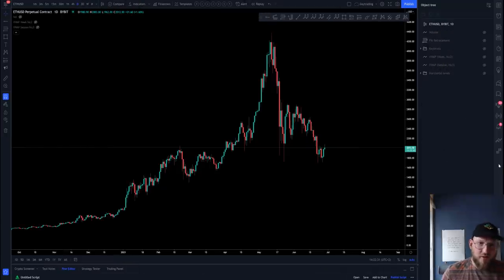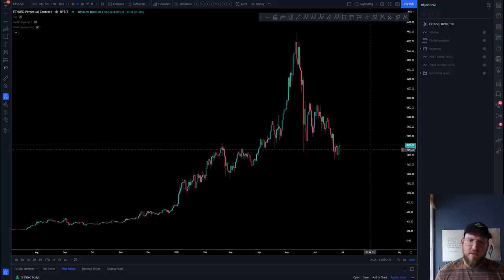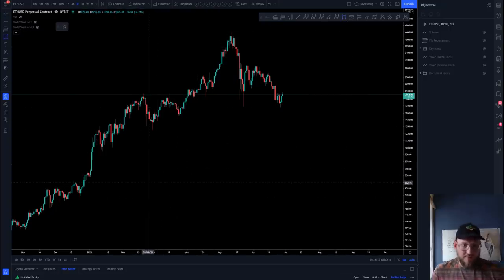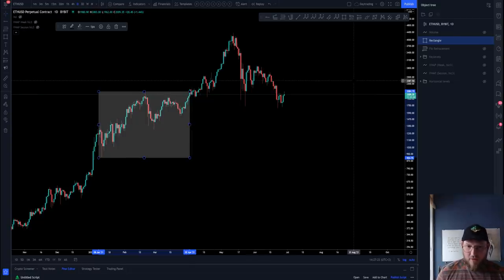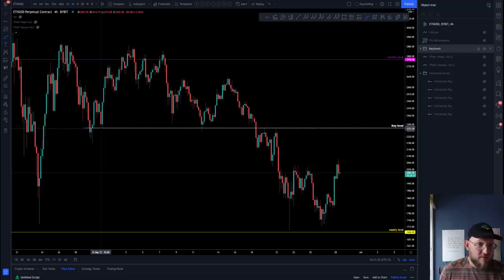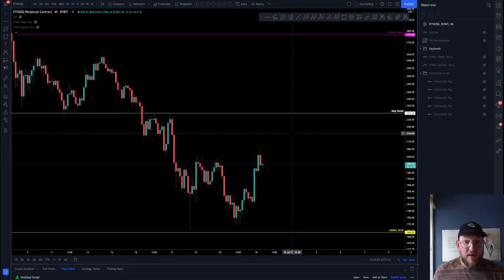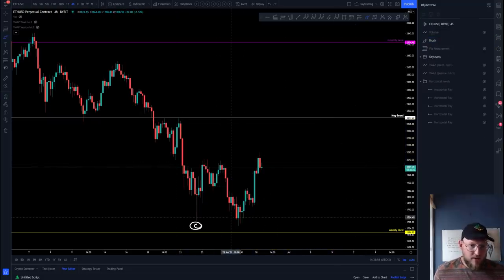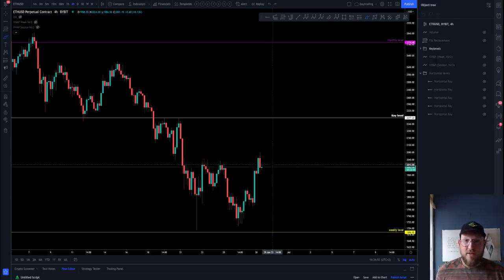MY ETHEREUM GAMEPLAN!! - Technical Analysis.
Like our content? Follow us wherever you can!!

ETH Technical Analysis live now price prediction today 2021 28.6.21